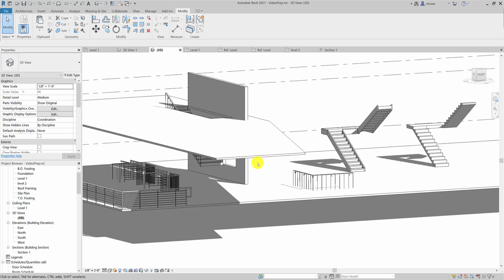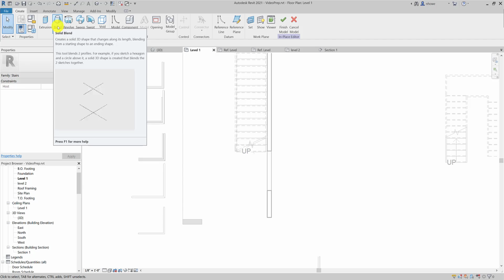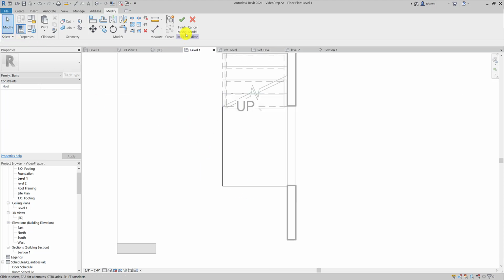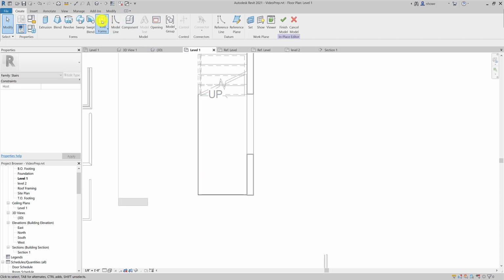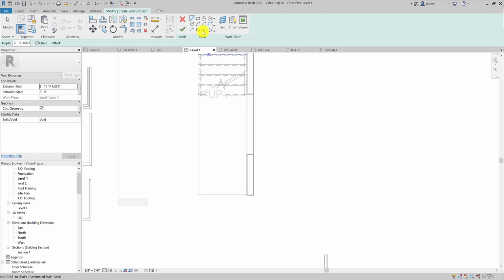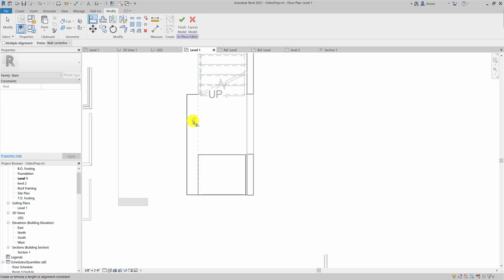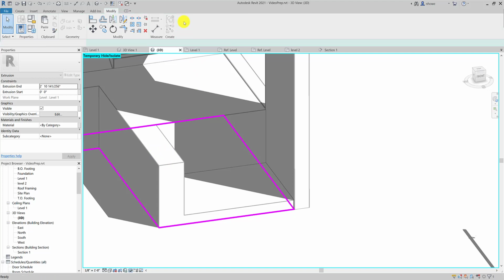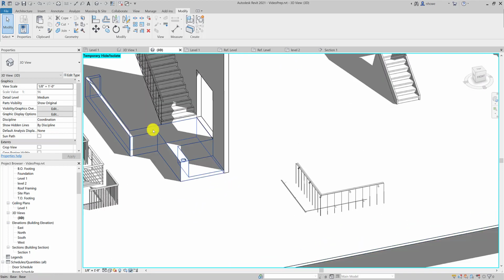A05 p1 05 CustomComponents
Creating a custom component using Mass in place in Revit.
K-State, IARC 310 - Digital Applications, Nathan Howe, Interior Architecture. College of Architecture, Planning & Design, APDesign.